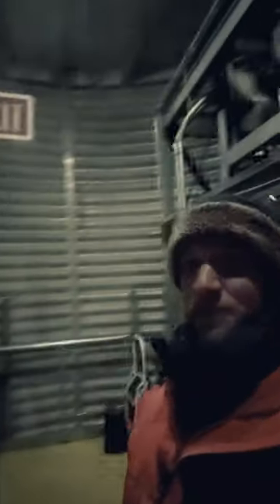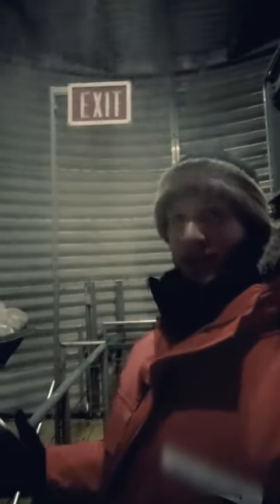South Pole trash run